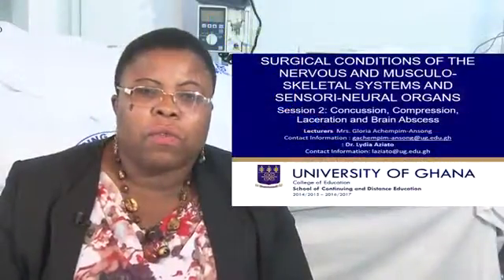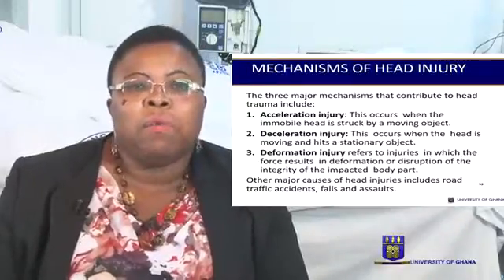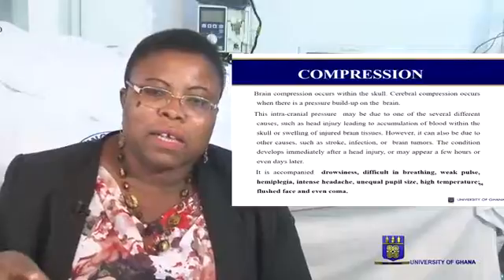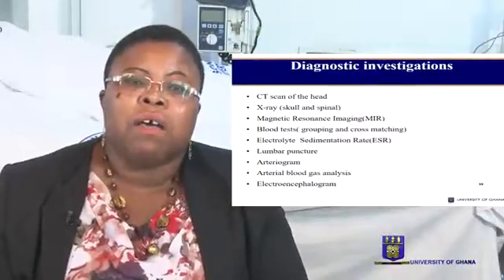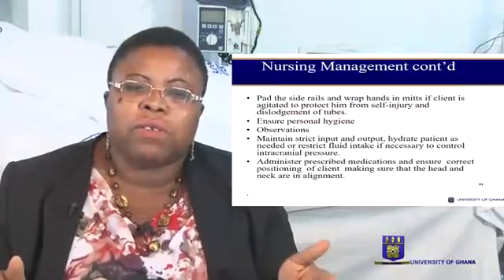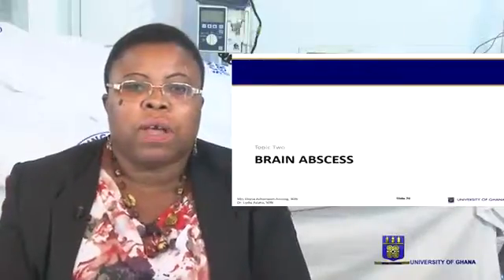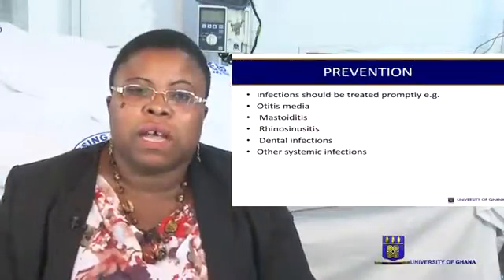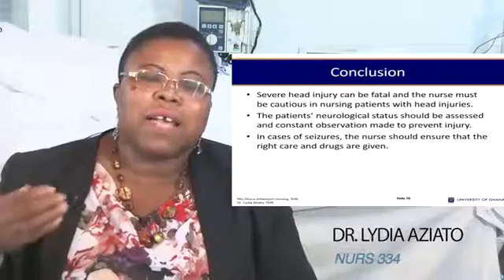NURS 334: SESSION 2 - CONCUSSION, COMPRESSION, LACERATION AND BRAIN ABSCESS